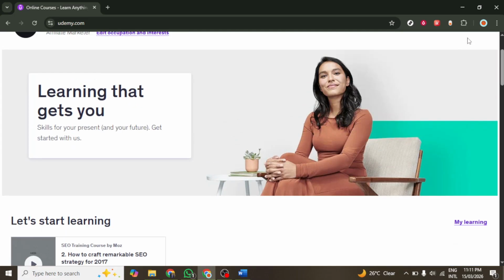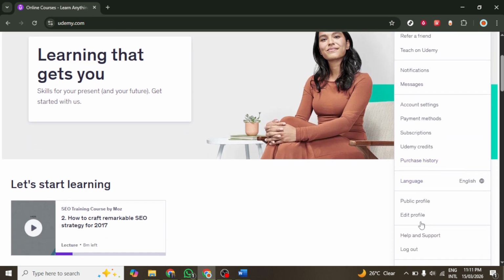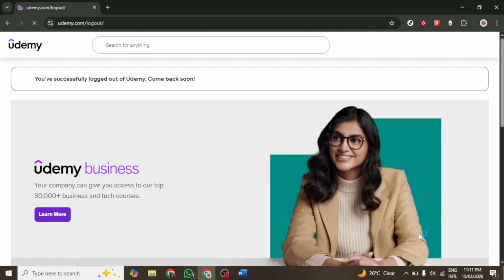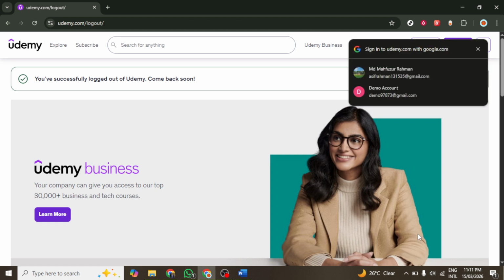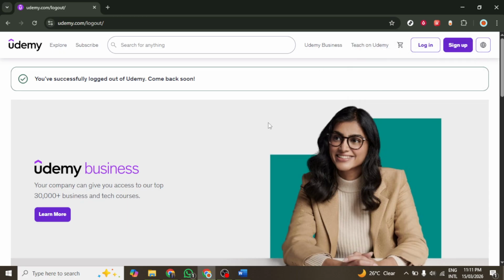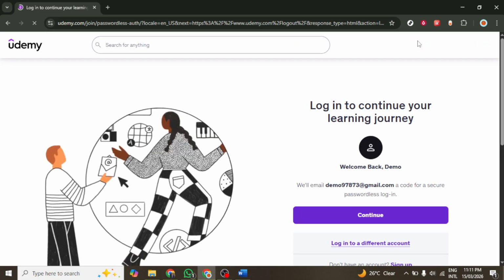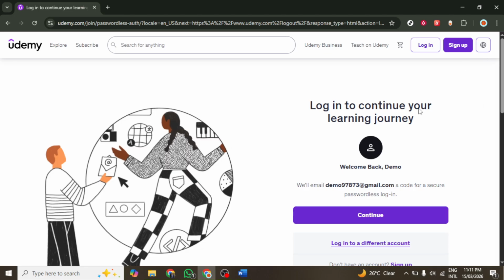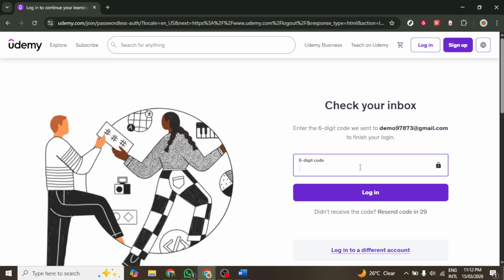How to login Udemy account[LATEST GUIDE]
In today's Video we cover, How to login Udemy account